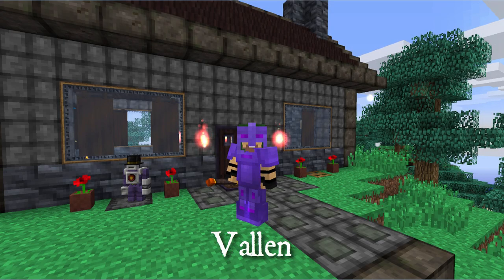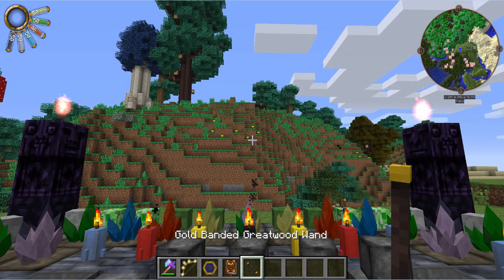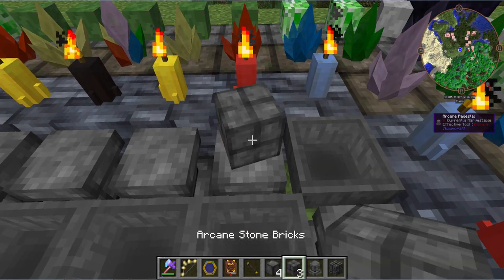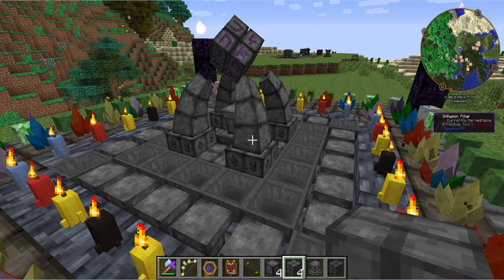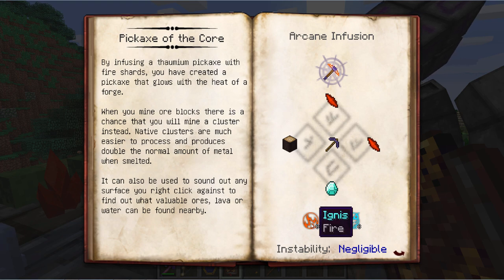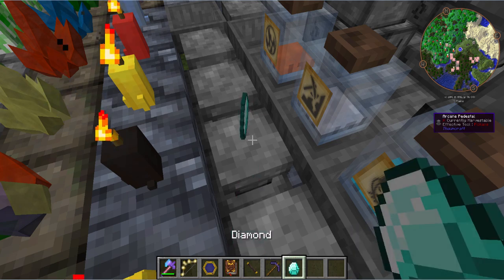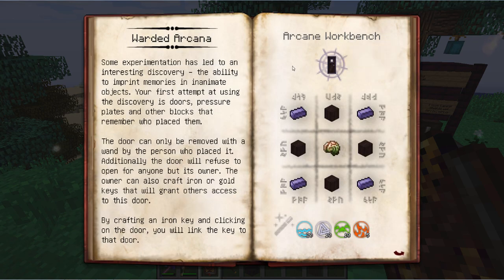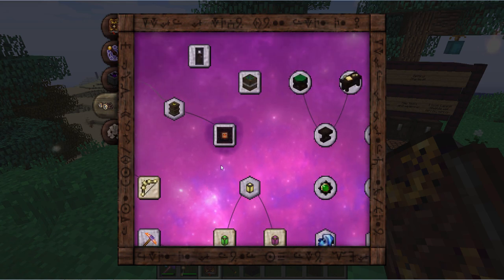Thaumcraft 4 Getting Started: Part 4 Artifice and Infusion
Join me, Vallen, as I give you the basics of Thaumcraft 4 (version 4.2.3.5) on Minecraft version 1.7.10 in Part 4 of my Getting Started series.

I cover the basics of Artifice with the Infusion Altar, new weapons and tools, as well as shields, lamps, mirrors, and much more!